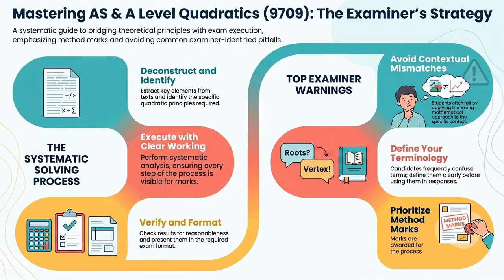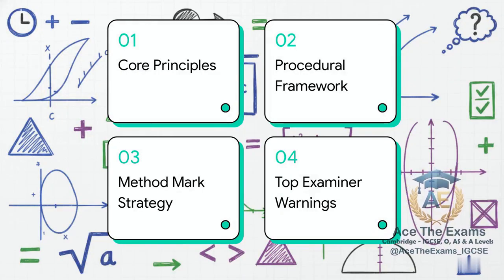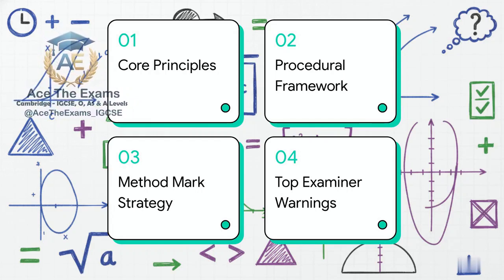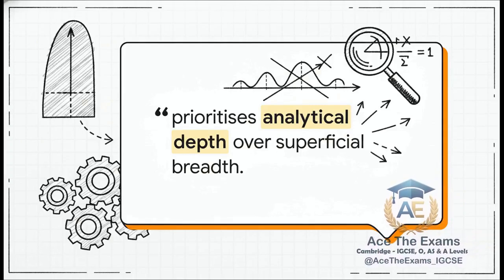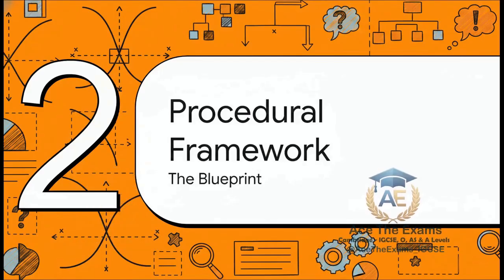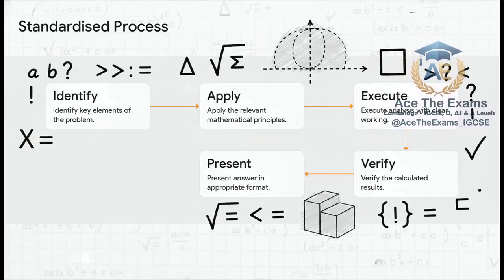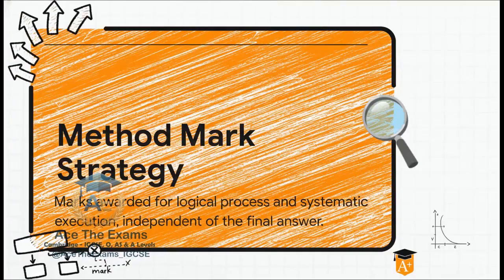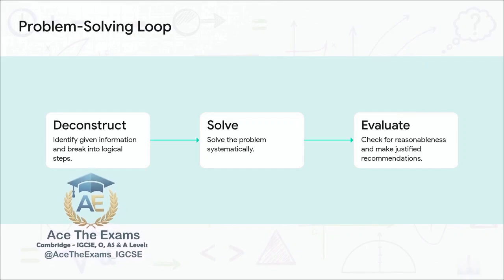Quadratics Solving Quadratic Equations and Inequalities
Learn quadratics solving quadratic equations and inequalities quickly with clear exam-focused steps and a concise worked explanation. examtips alevel math #9709